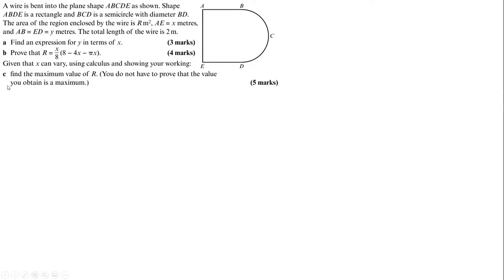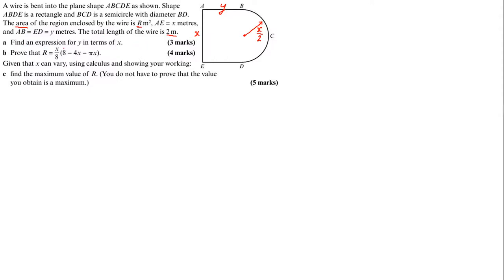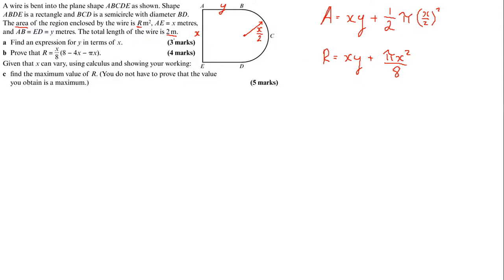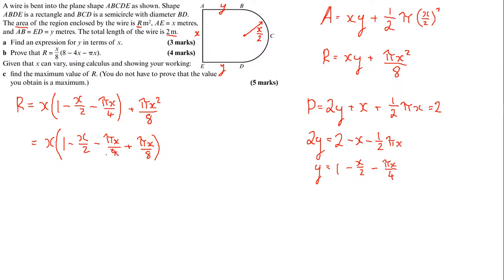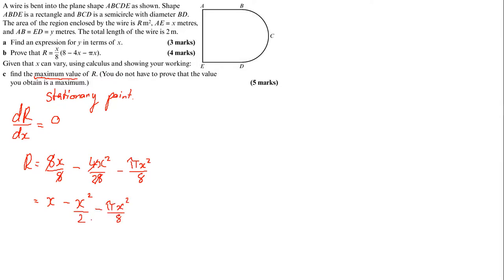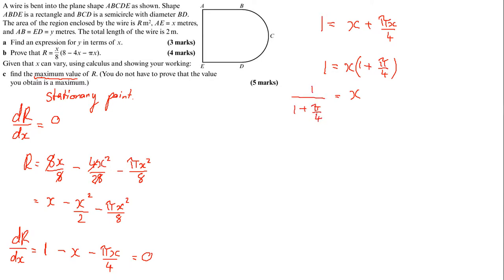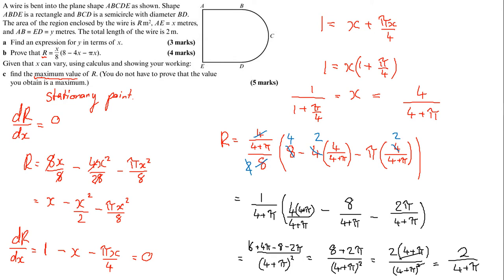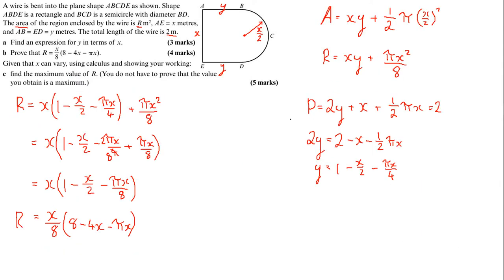Modelling with Differentiation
Yr 12 question involving modelling a geometric example and using differentiation to find the maximum value for the Area when given a fixed perimeter.